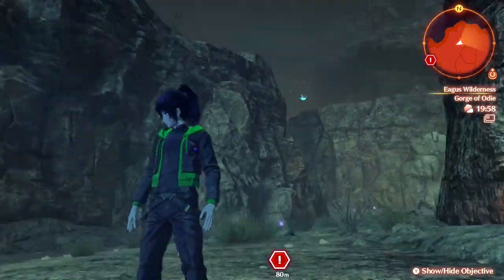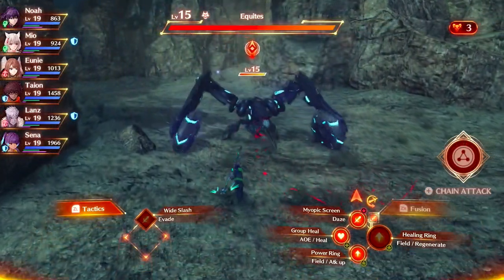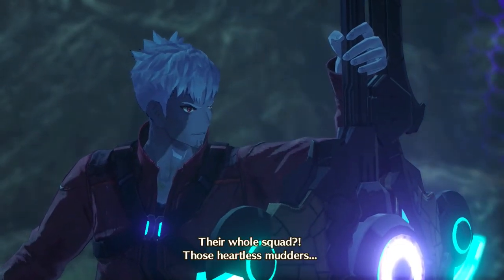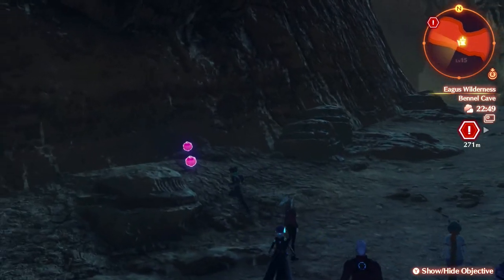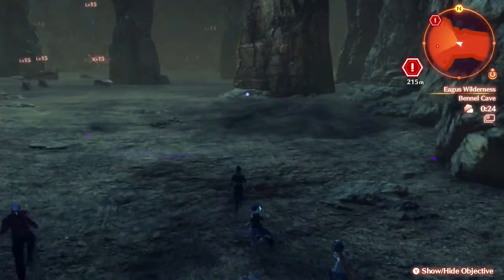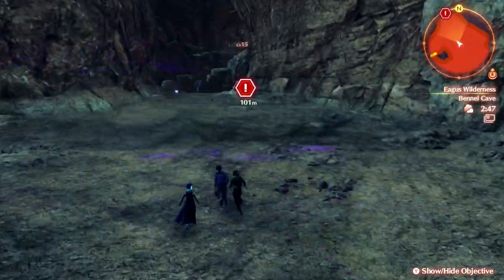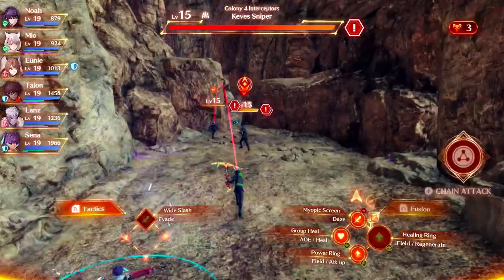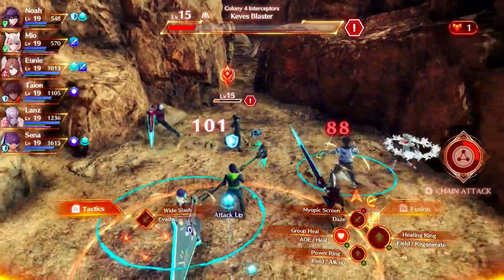Xenoblade Chronicles 3 - Episode 29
0:00 Intro
0:40 Story Progression
3:00 Fixing Aggro Problems
4:00 Story Cutscene
6:10 Story Progression
12:33 Fixing aggro again?
14:44 Story Cutscene
15:36 Rest Spot & Store Overview
18:11 level 20! Unlocking Gem and Master Art Slots
19:15 Gem Crafting
21:27 Getting some grub and saving progress
22:48 Outro